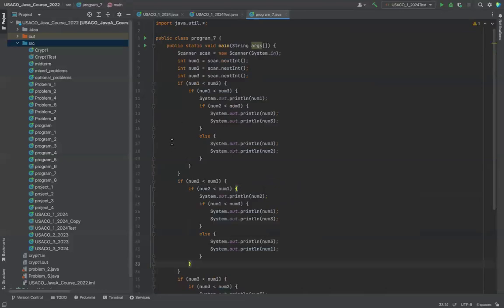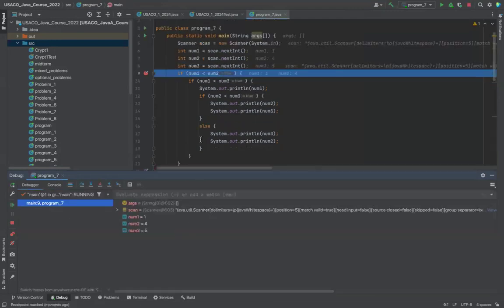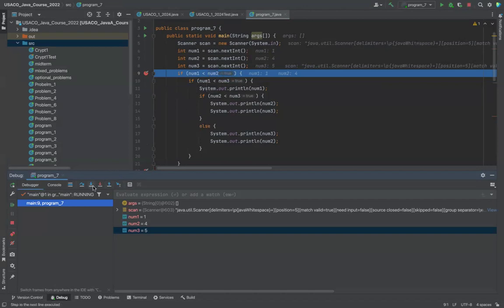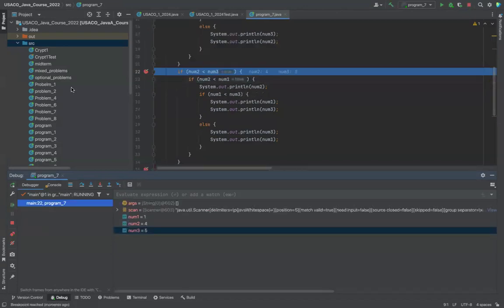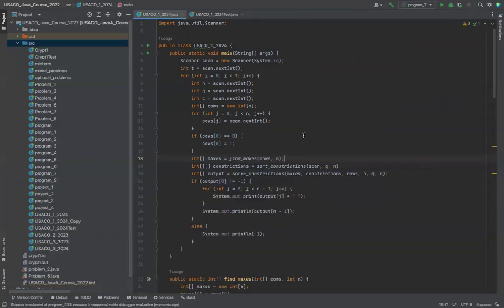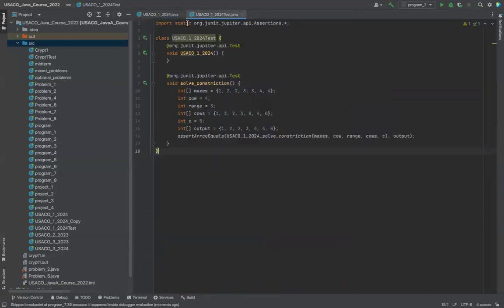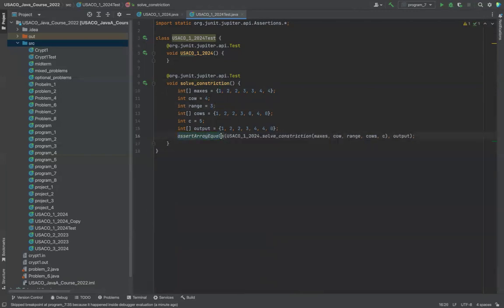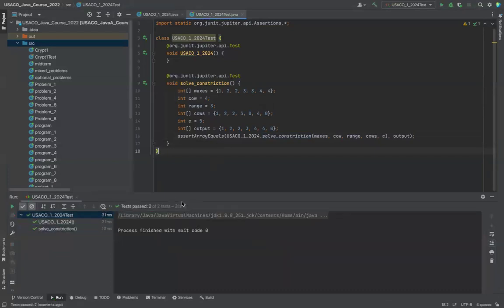Java Lesson 4 - Debugging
We're so back with the Java Lessons